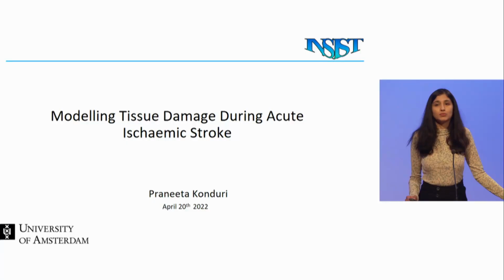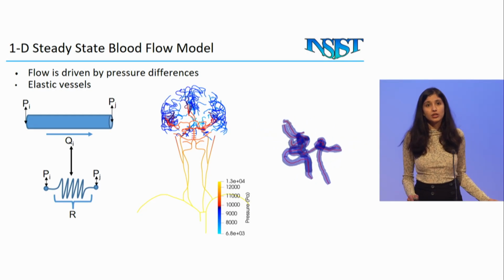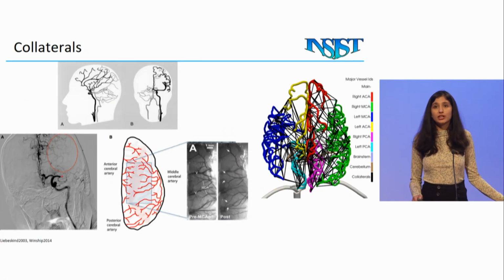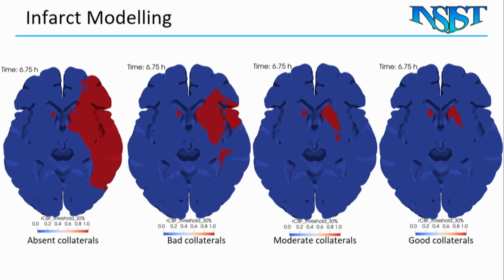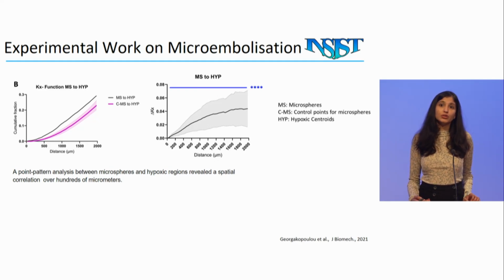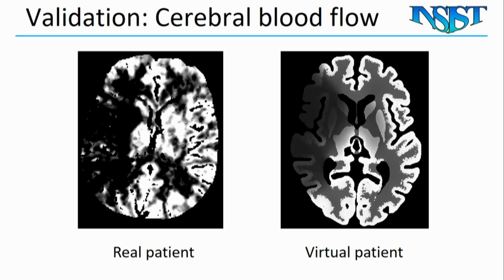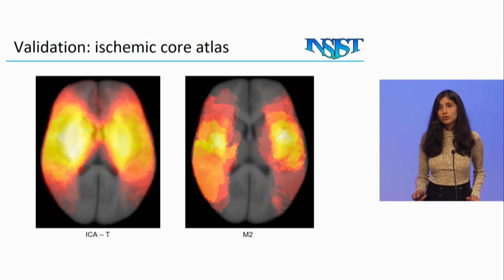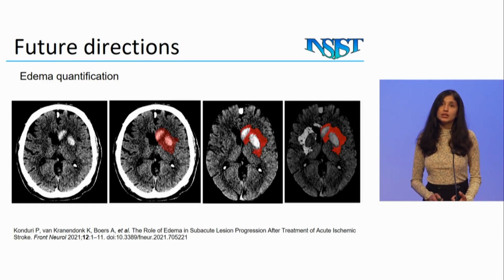INSIST Praneeta Konduri- Modelling tissue damage due to acute ischemic stroke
In Silico Clinical Trials for treatment of Acute ischemic stroke (INSIST) has received funding from the European Union's Horizon 2020 research and innovation programme under grant agreement No 777072.